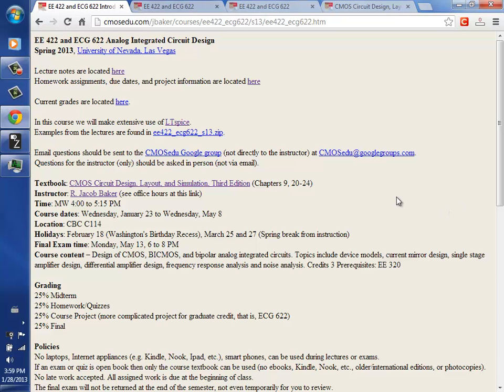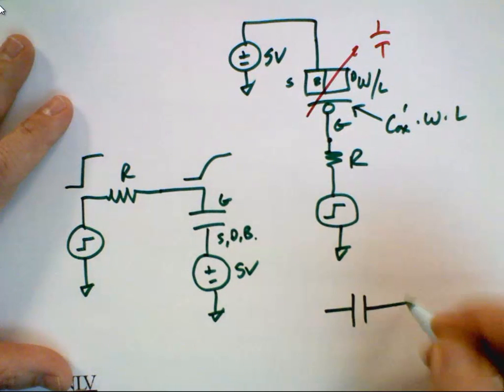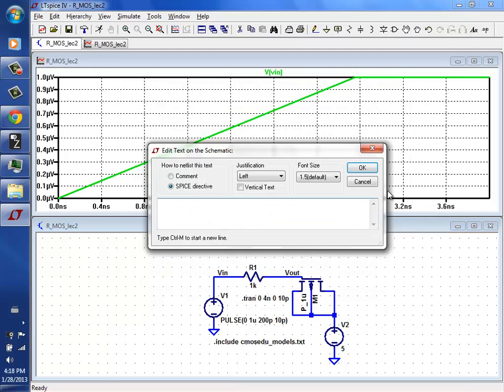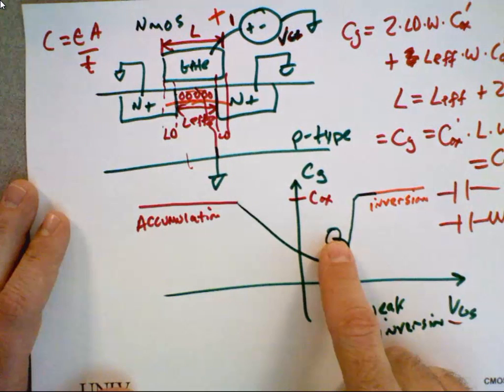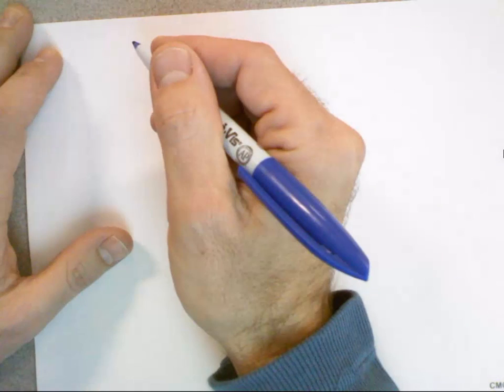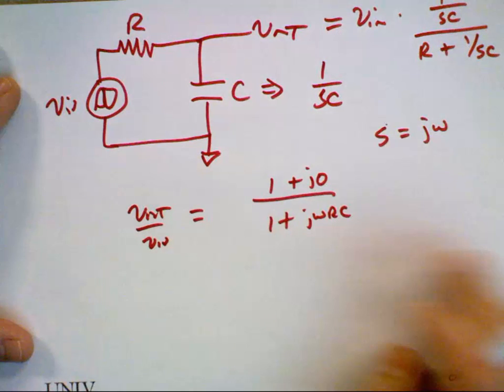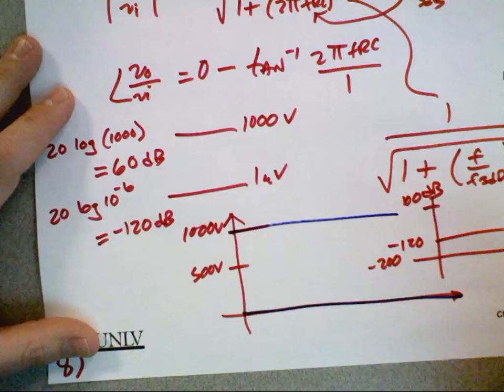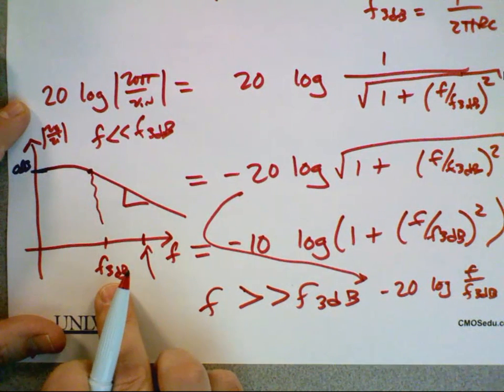2014 - Kuliah 02